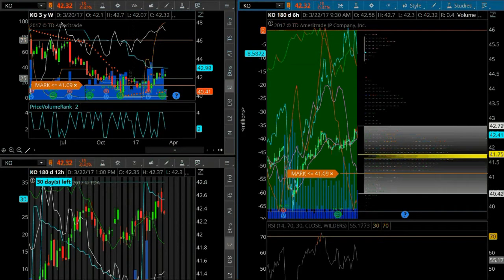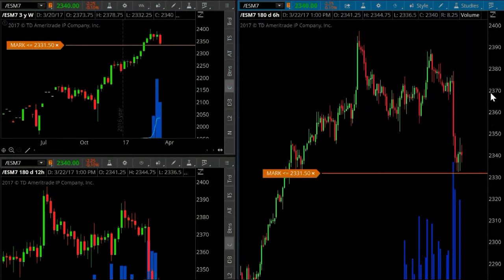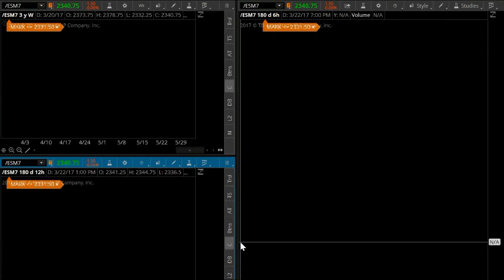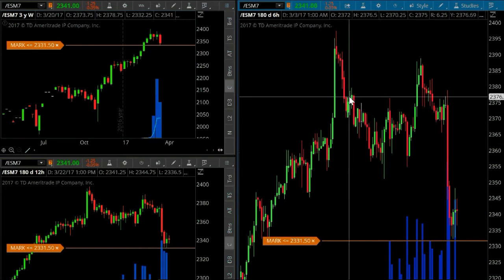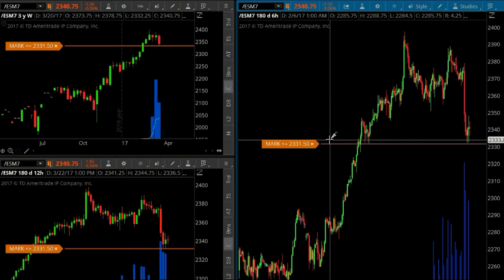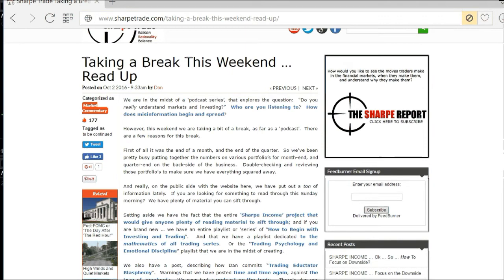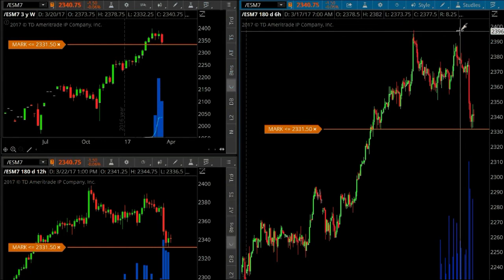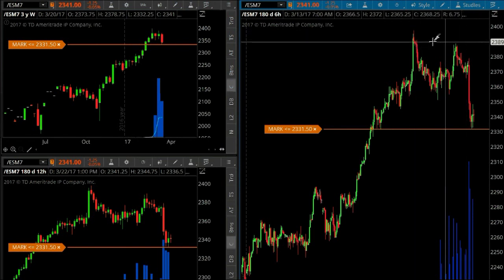Price Action Trading 101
And we can be found on itunes!

Note: Sharpe Trade does not grant this work for wide distribution beyond any single individual subscriber as this publication is protected by U.S. And International Copyright laws.  No license is granted to the user except for the user's personal use.  No part of this publication or its contents may be copied, downloaded, stored in a retrieval system, further transmitted or otherwise reproduced, stored, disseminated, transferred, or used, in any form or by any means except as permitted under the original subscription agreement or with prior written permission. The above statements should not be construed as an investment or trading recommendation. A variety of factors such as tax rates and commissions can always affect performance. Investing and Trading in the capital markets will affect an individuals tax implications and tax regulations differ from country to country. One needs to be aware of the tax implications and regulations of whatever country they reside in.  The tax implications of the author of this newsletter may differ substantially from others. "Sharpe Trade" is not a registered investment advisor or advisory service.  It does not tell or suggest which securities or currencies should be bought or sold.  There is a very high degree of risk involved in trading stocks, futures and forex.  Sharpe Trade, LLC assumes no responsibility or liability for any trading or investment results.  Facts, statement and charts posted to the company website may unintentionally include inaccuracies.  Such sets are not solicitations of any order to buy and sell.  You should ask the firm with which you deal about the terms and conditions of the specific futures or options which you are trading and associated obligations (e.g., the circumstances under which you may become obligated to make or take delivery of the underlying interest of a futures contract and, in respect of options, expiration dates and restrictions on the time for exercise.)  Under certain circumstances the specifications of outstanding contracts (including the exercise price of an option) may be modified by the exchange or clearing house to reflect changes in the underlying interest.  You should always check with your licensed financial advisor and tax advisor to determine the suitability of any investment.  THESE SERVICES ARE INSTRUCTIONAL ONLY AND DESIGNED TO FAMILIARIZE MEMBERS WITH HOW AND WHEN TRADES ARE TAKEN BY A PROFESSIONAL TRADER.